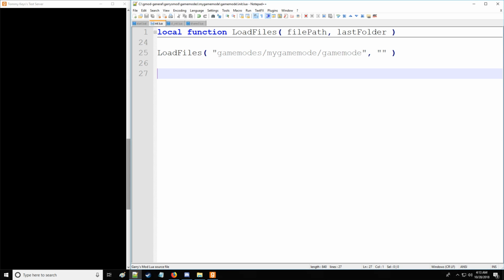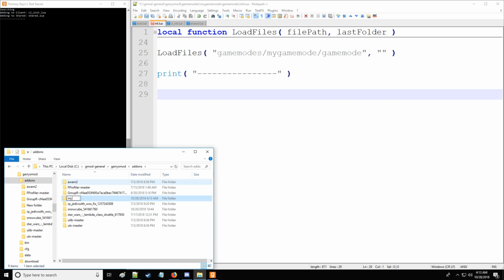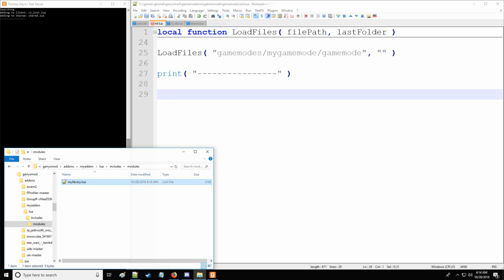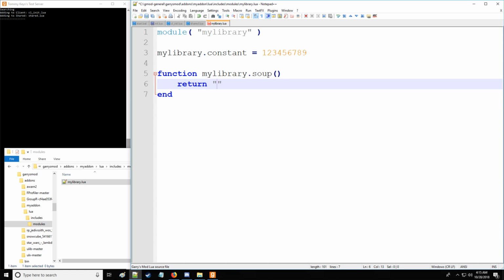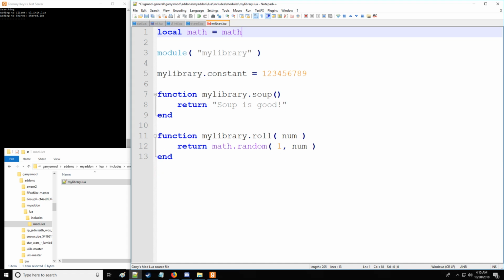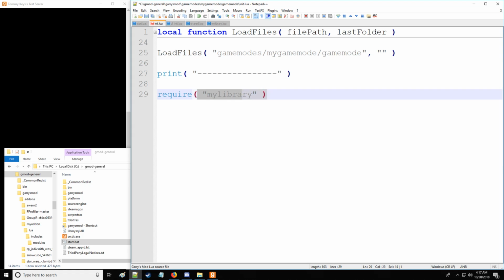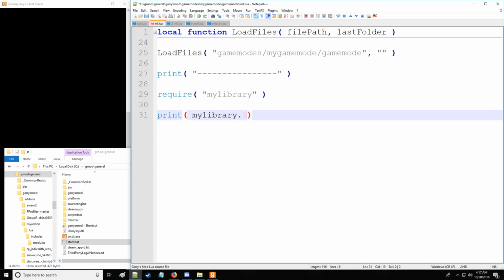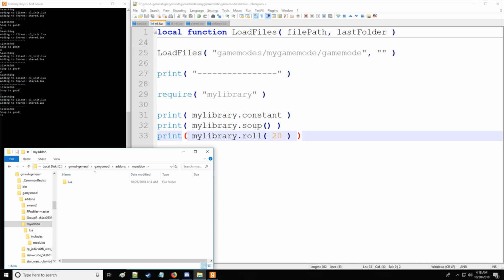[Gmod] GLua Pro Tutorial 12: Intro to Addons and Modules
Hexane Networks - Let them know we sent